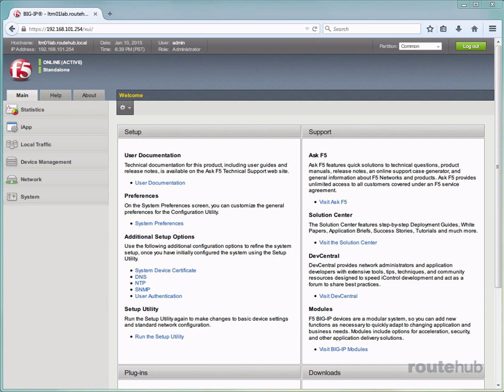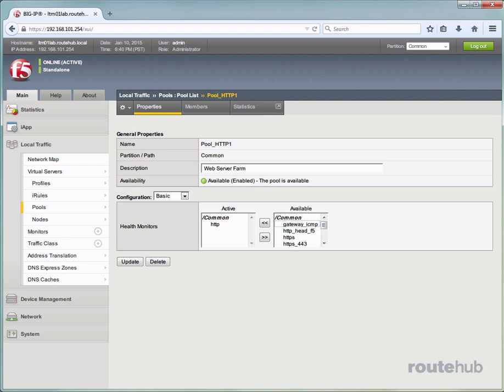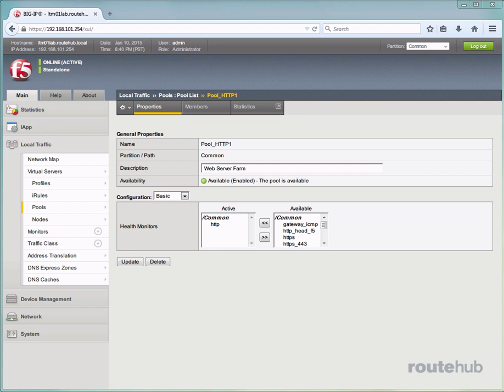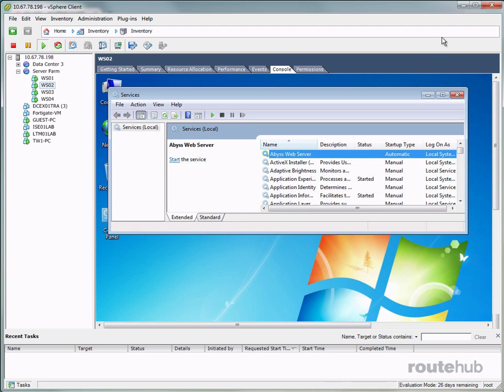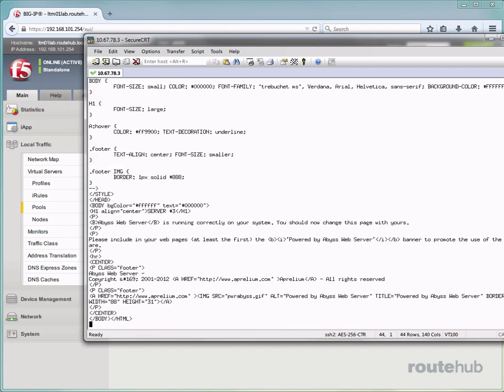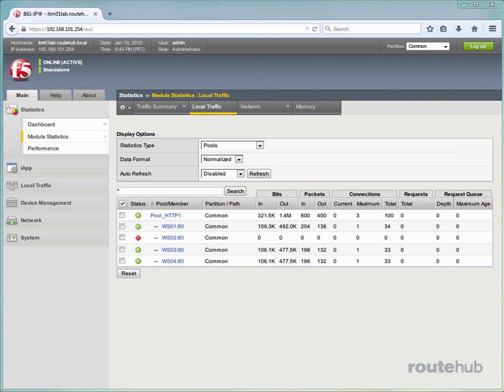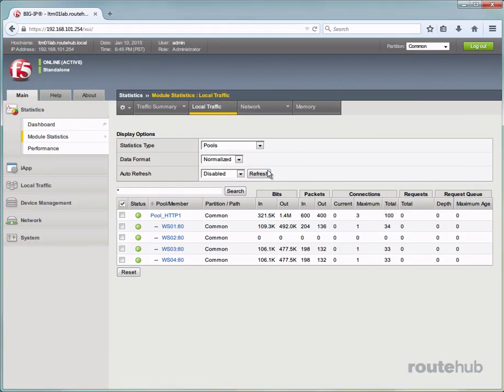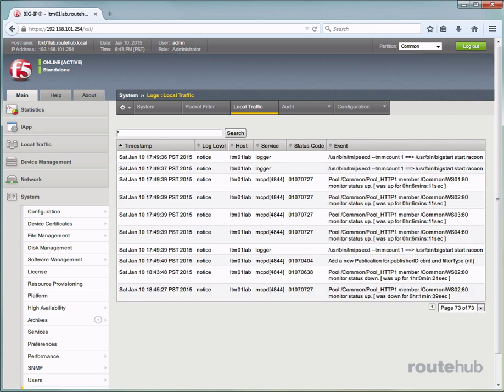ITTECH - BIPLTM Monitor 1